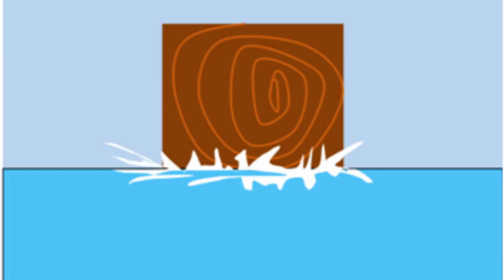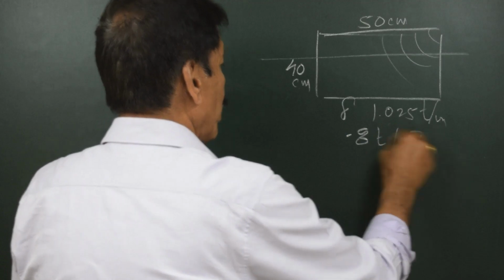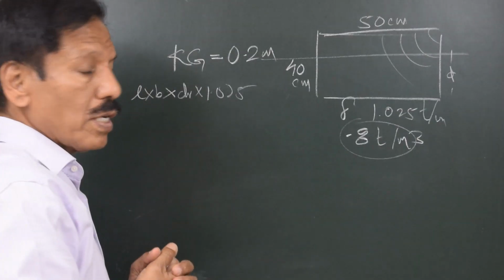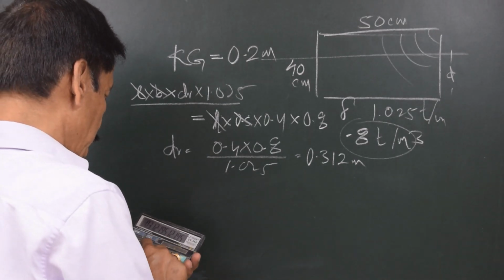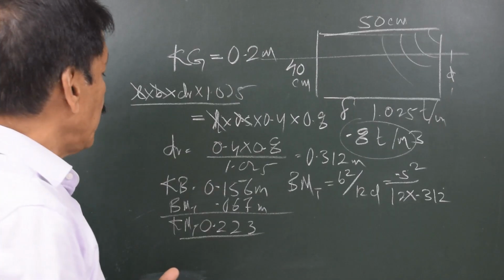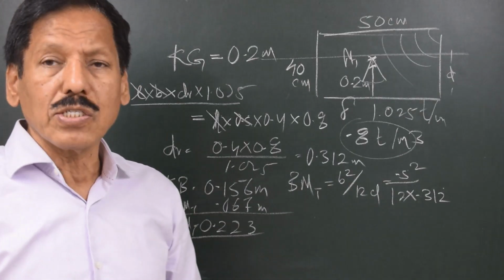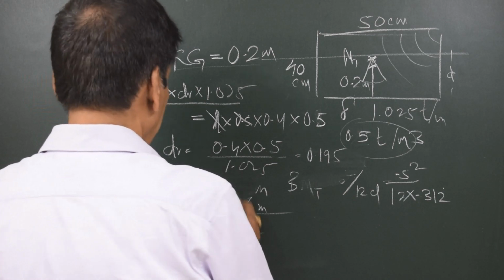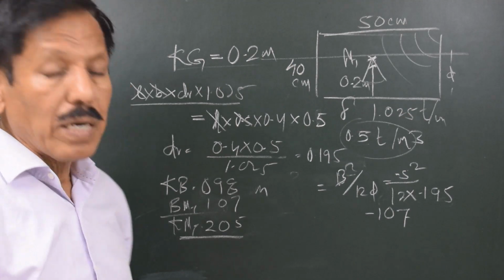Ship Stability Video 68: Floating Logs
Sometimes we find a log floating with its side horizontal while in certain cases the side is tilted. It is definitely very interesting to trace the basic cause. The density of wood, floating medium, the breadth and draft of the log are the contributing factors. The increase in beam and reduction in draft contribute towards good stability. A small draft, however, would give a small KB. The combined value i.e. KM decides the stability of the log. Capt. S.S. Chaudhari in his series of videos on basic stability calculations attempts to illustrate these simple (although extremely important) facts of stability in his videos using simple and friendly numericals.